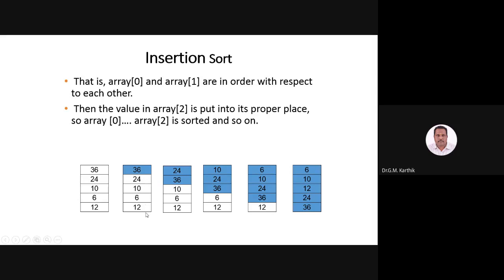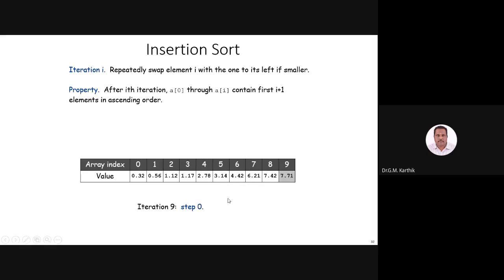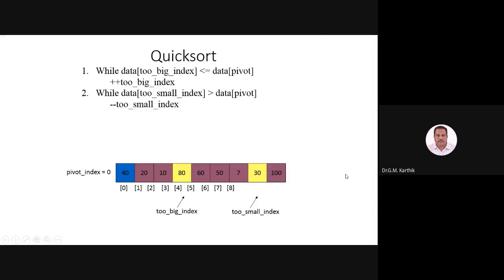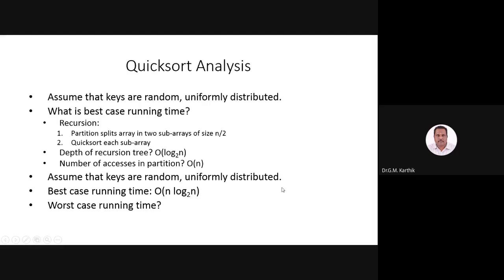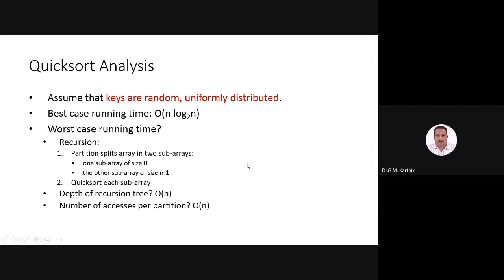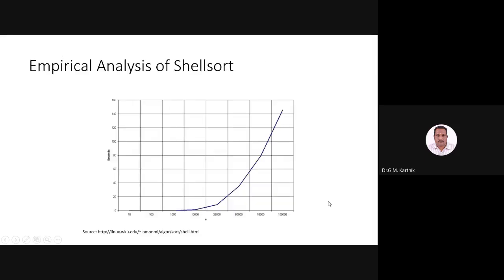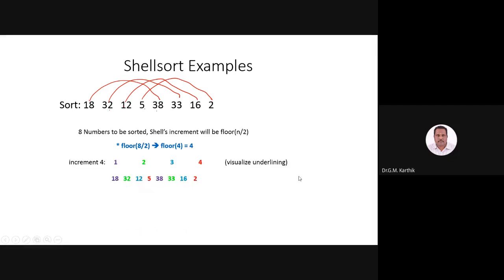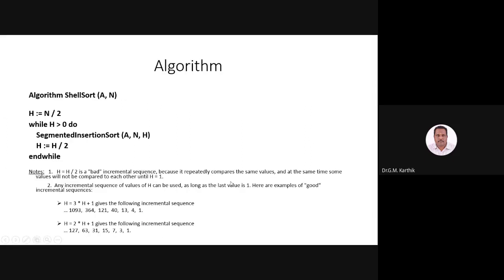Sorting Techniques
Data Structure
Insertion sort
Quick sort
Shell sort